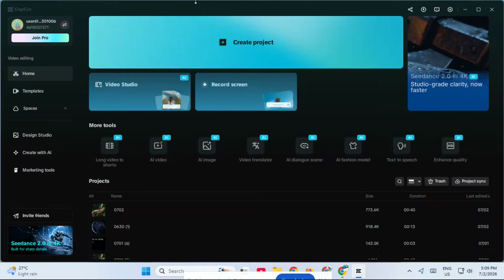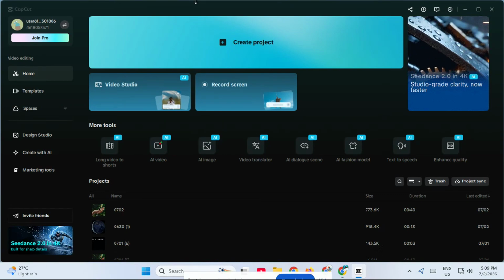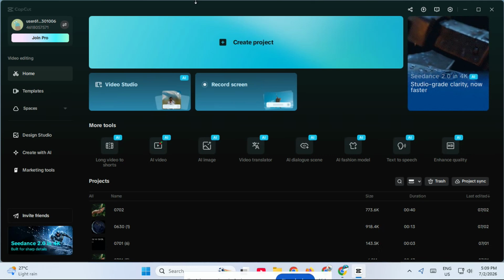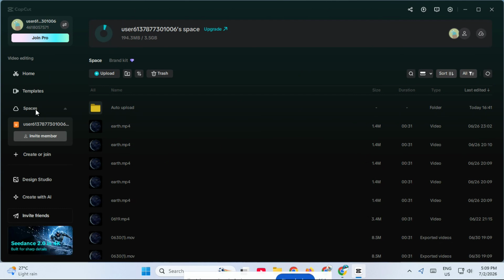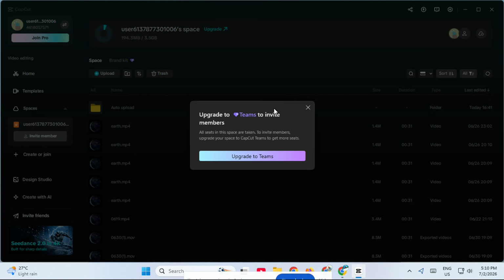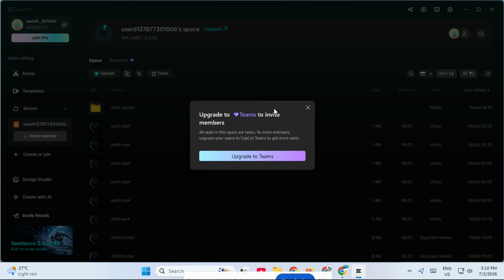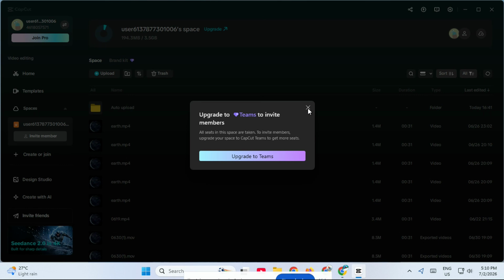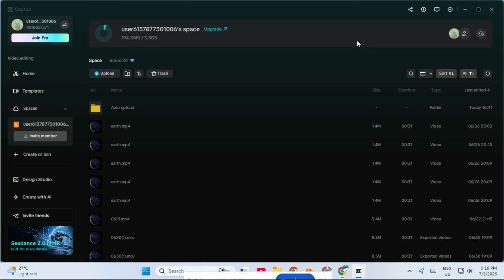How To Collaborate On CapCut Project With Friends PC (Easy Guide)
Learn how to collaborate on a CapCut project with friends on PC using Workspaces, invite members, and share access in just a few steps.
Perfect for creators, students, and editing teams who want to work together inside CapCut.

🕚Timestamps:
00:00 Intro
00:18 Open CapCut And Sign In
00:35 Go To Workspace Or Spaces
00:50 Click Invite Members
01:08 Add By Email Or Invitation Link
01:35 What Happens After Your Friend Joins
01:55 Free Plan Limits And Teams Subscription
02:15 Final Tips And Outro

✍️What You'll Learn In This Video:
• How To Invite Friends To A CapCut Workspace On PC
• How To Share A CapCut Project Using Email Or Invitation Link
• How To Access Collaborative Projects Inside CapCut
• How To Understand CapCut Free Plan Collaboration Limits
• How To Use CapCut Teams For Bigger Editing Groups

💡Pro Tips:
• Make sure you are logged into the correct CapCut account before sending invites.
• Use the invitation link if your friend has trouble finding the email invite.
• Double-check that your friend joins the same workspace or space.
• For larger editing teams, review CapCut Teams before inviting more members.
• Refresh CapCut if the project does not appear immediately after joining.